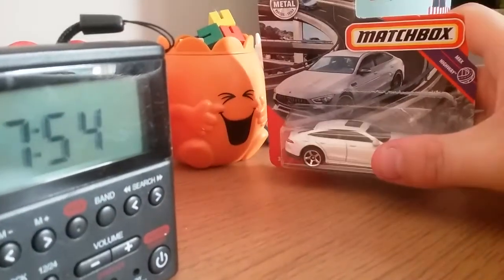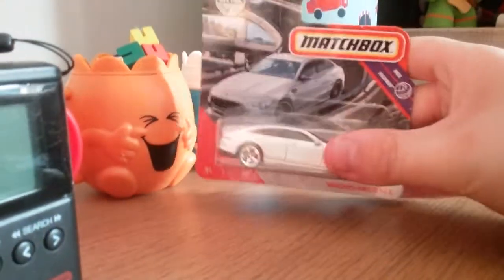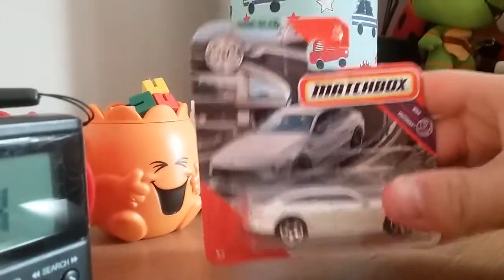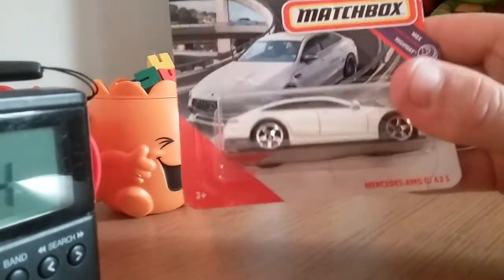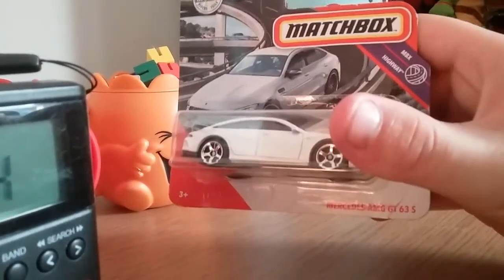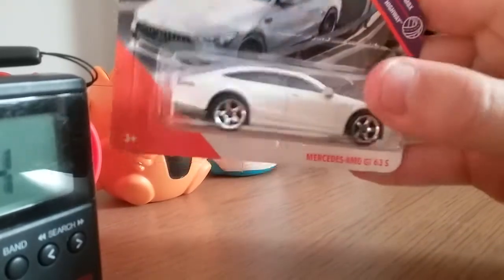new matchbox cars 2020